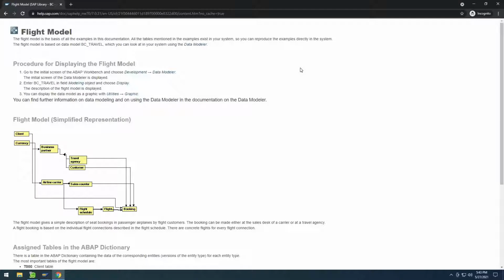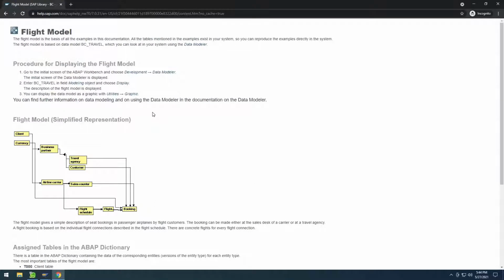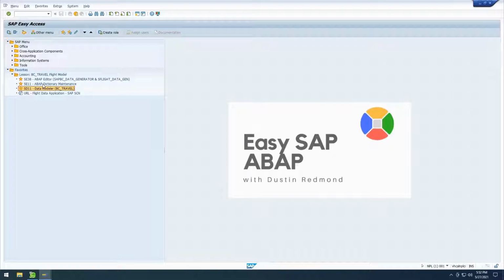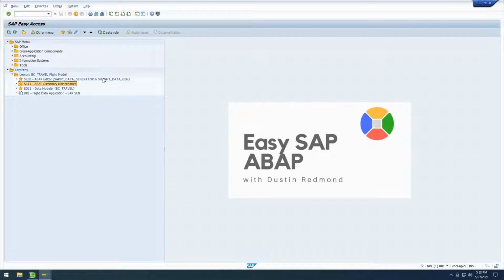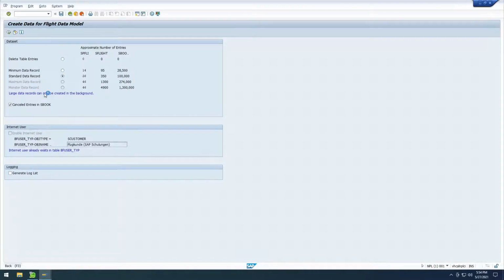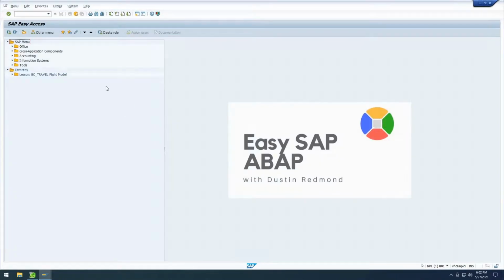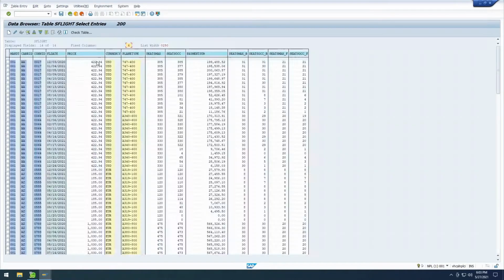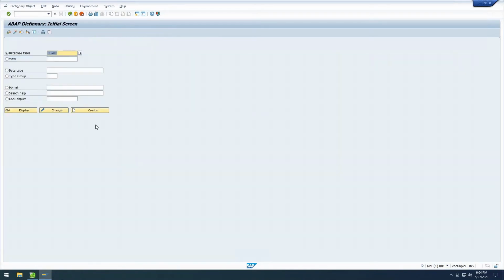SAP BC_TRAVEL (Flight Model) Data Generation for ABAP Developers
In this video, I show you how to generate fictitious data for the SAP Flight Model (BC_TRAVEL). This model relates to airline travel, and is provided by SAP as a data model that is meant to help developers on trial systems learn SAP ABAP.